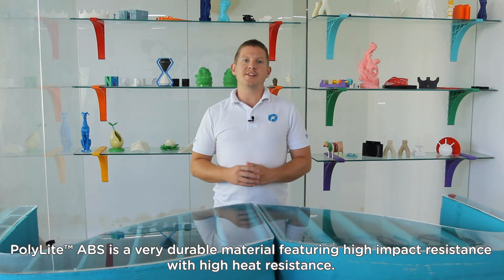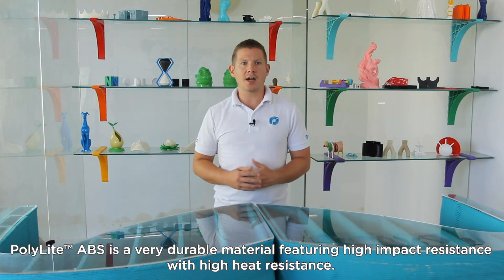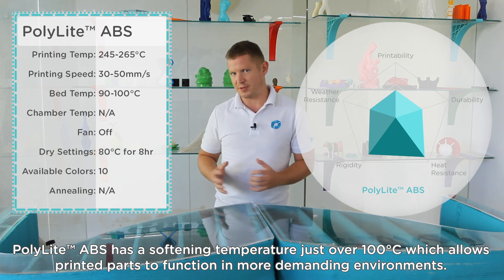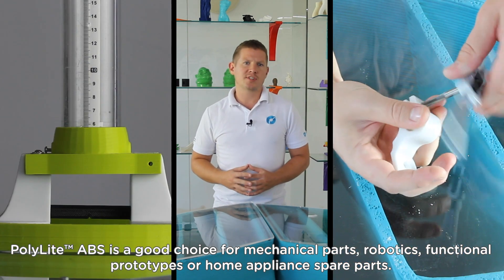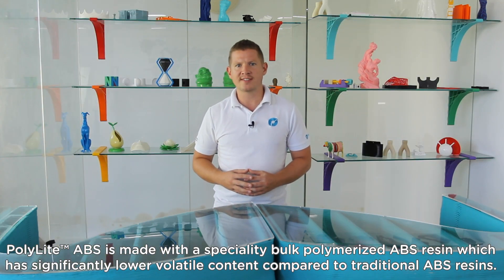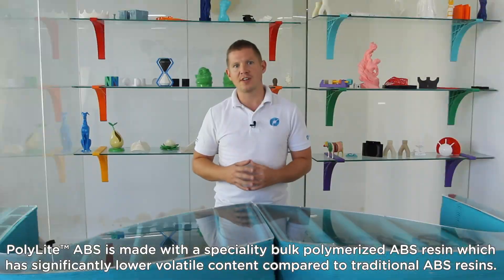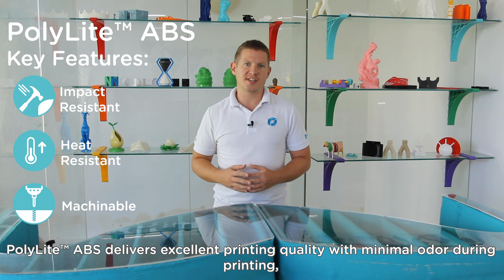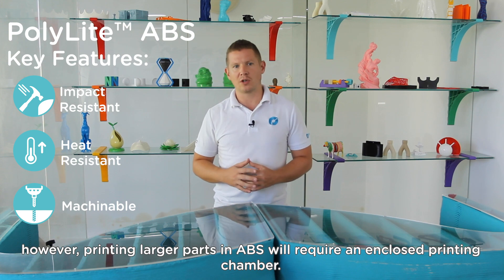Material Introductions - PolyLite™ ABS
PolyLite™ ABS is a very durable material featuring high impact resistance with high heat resistance.